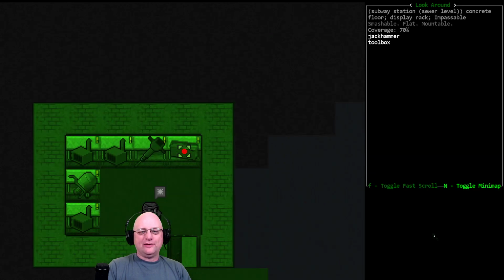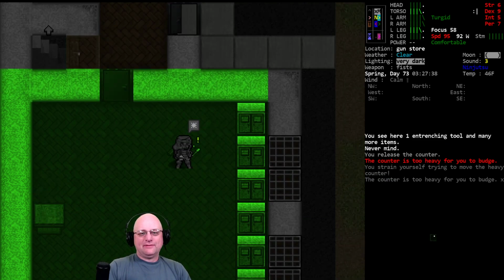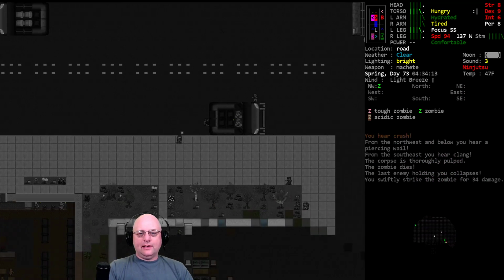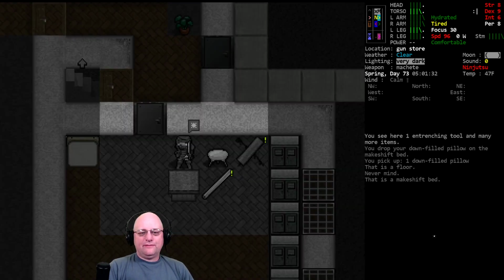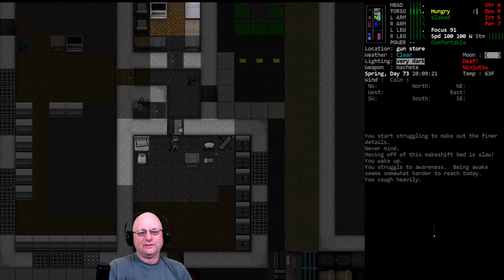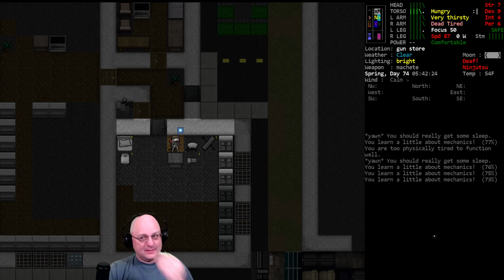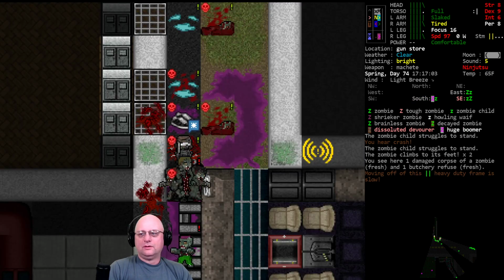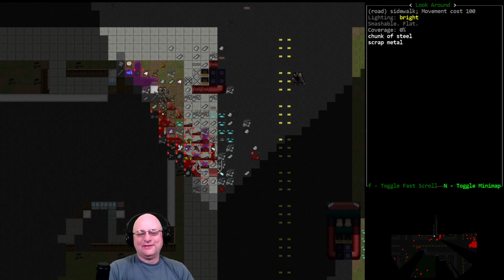Cataclysm DDA / Drunk Ninja Gardener / S01-E18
Vormithrax plays a Drunk Ninja Gardener in a Mega city just trying to find a nice quite spot to make his home.